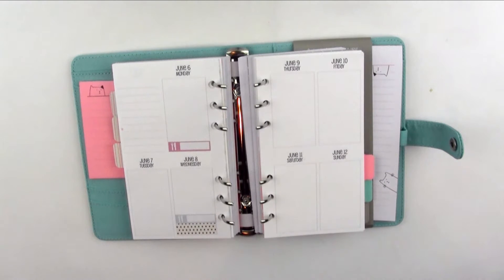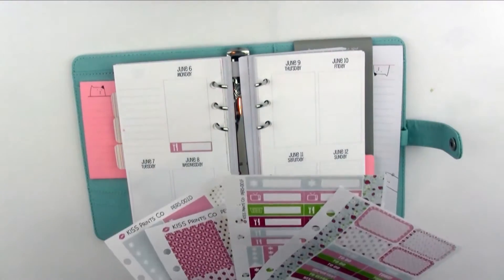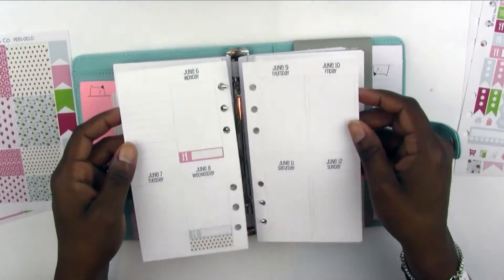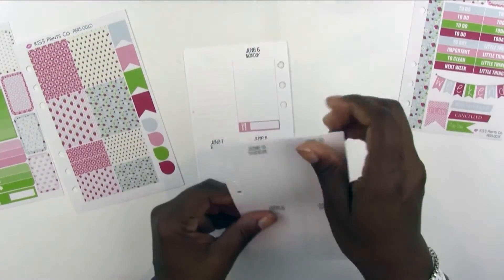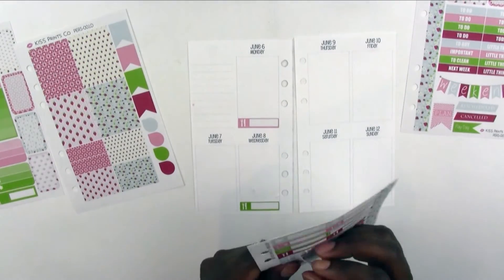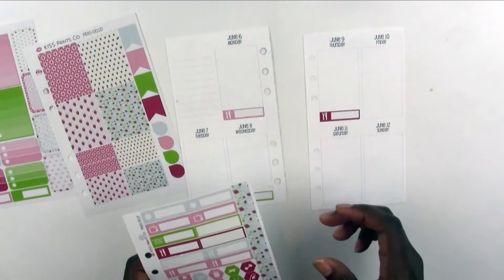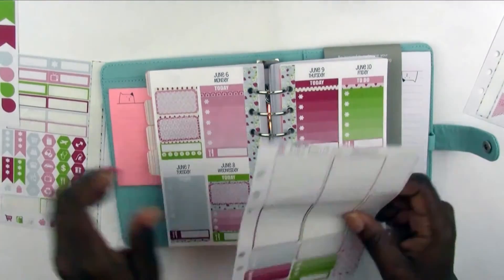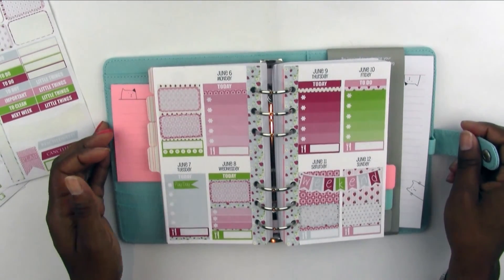Plan With Me | Strawberry Fields Personal Planner Kit (SMC Inserts)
Hi guys! In this video, I will be doing a plan with me for the week of June 6th to June 12th , using my Strawberry Fields Weekly Kit! This kit is available in my Etsy shop and the link is listed below! For this particular video, I used the kit that is formatted for Personal Planners.  I also have this kit for both the Erin Condren Vertical layout, as well as the Erin Condren Horizontal layout.

Happy Planning!

XoXo Jenelle